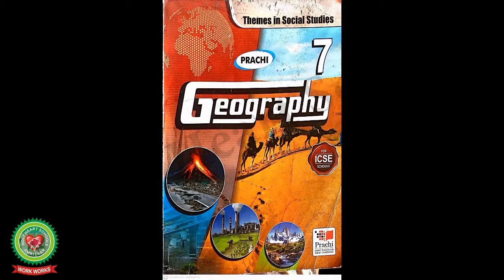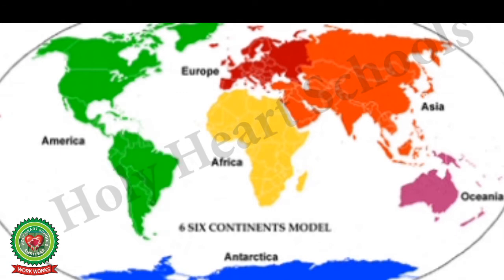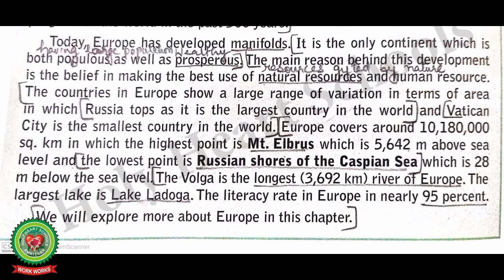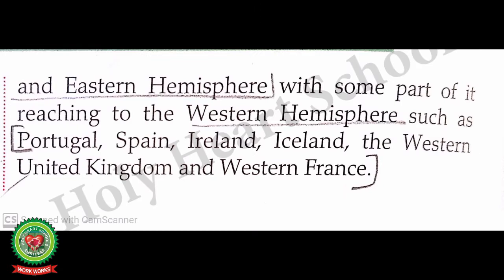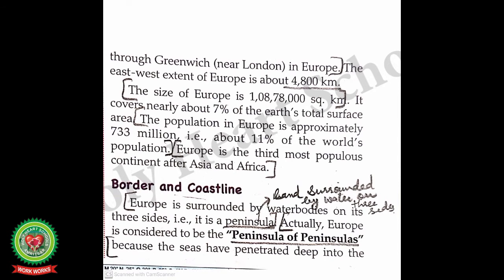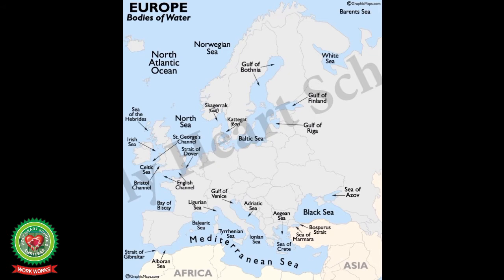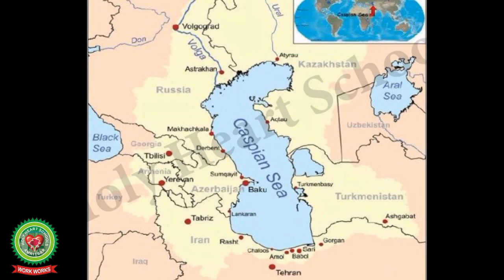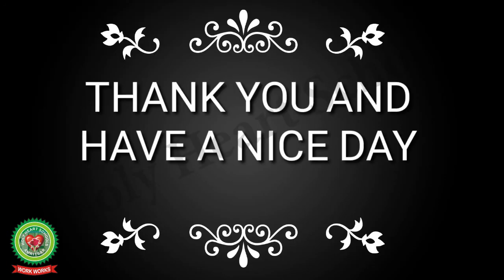Introduction,location, islands and coastline Day 1 Class 7 Geography Holy Heart Schools